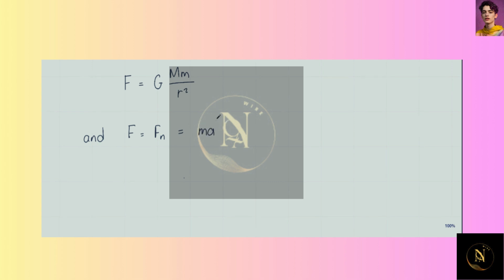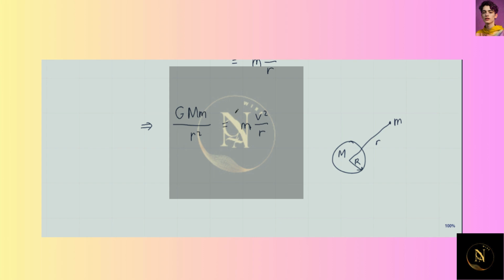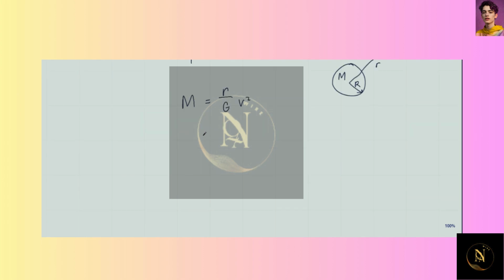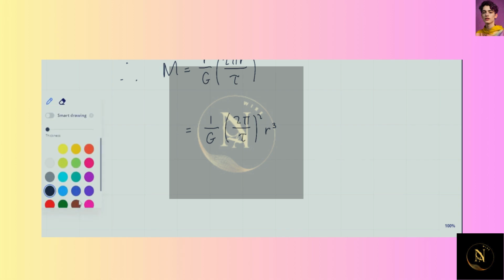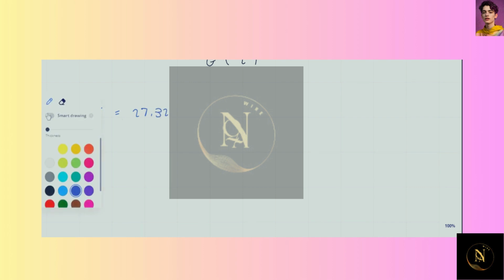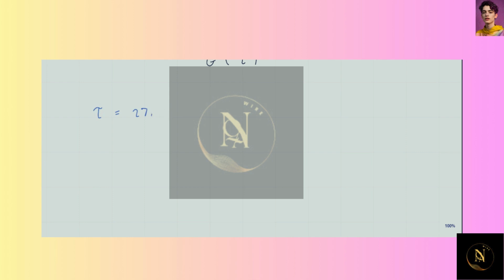Determine the mass of the earth knowing that the mean radius of the moon's orbit about the earth is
Determine the mass of the earth knowing that the mean radius of the moon's orbit about the earth is and that the moon requires 27.32 days to complete one full revolution about the earth.